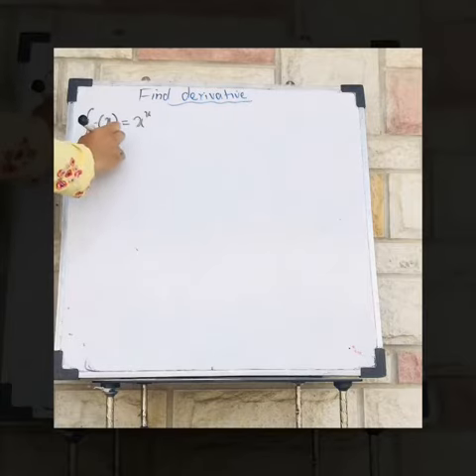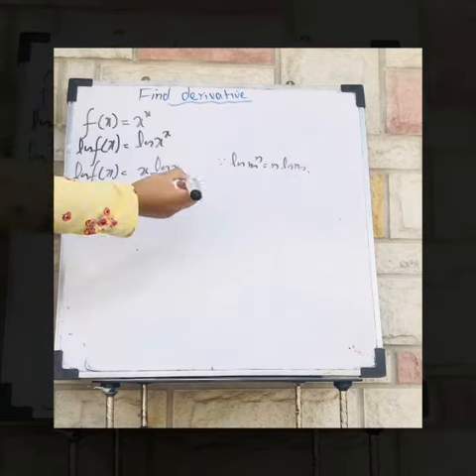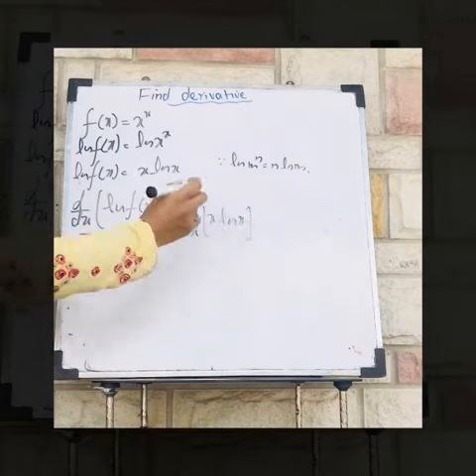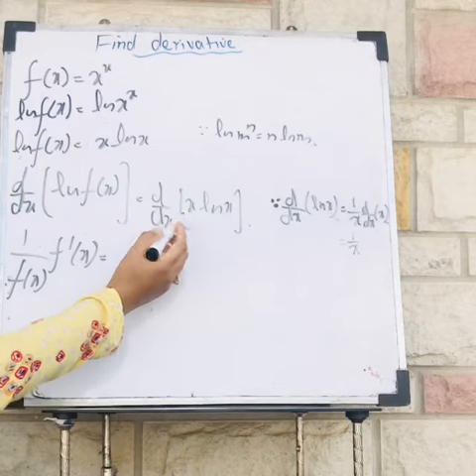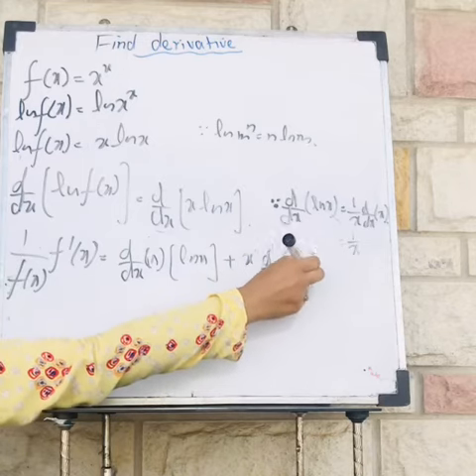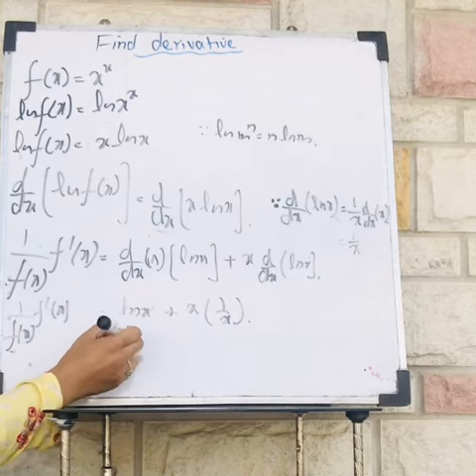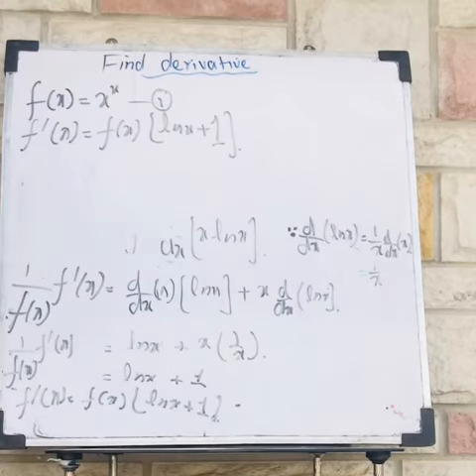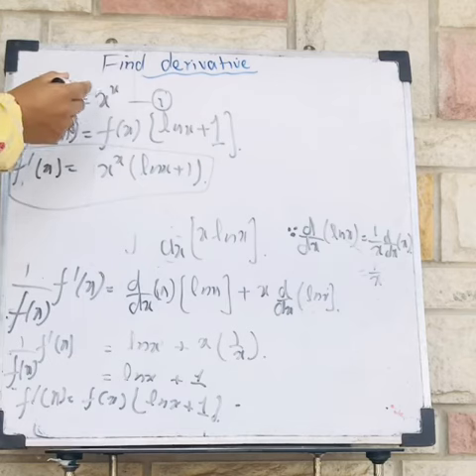Find derivative. Taking log. Using log formula. Applying product law of derivation.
Learn Physics and Mathematics with Murasa.